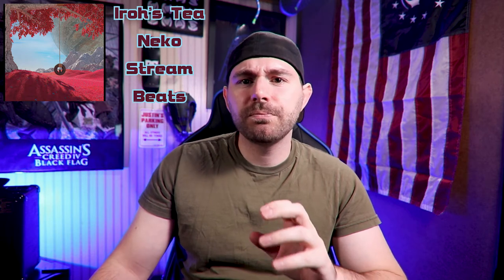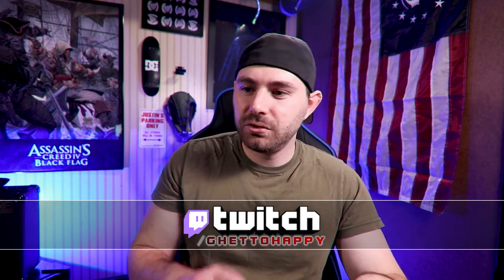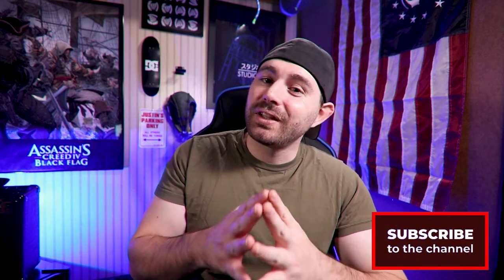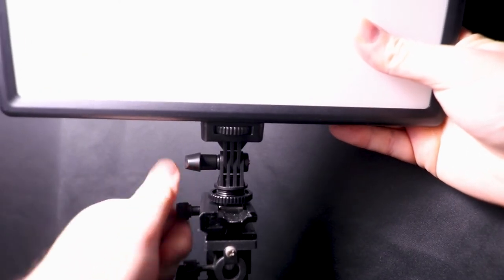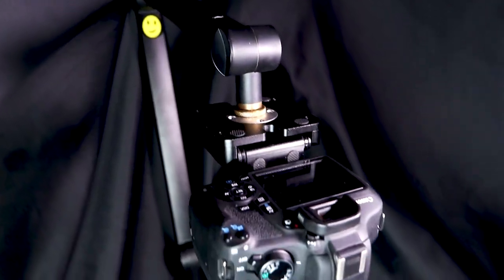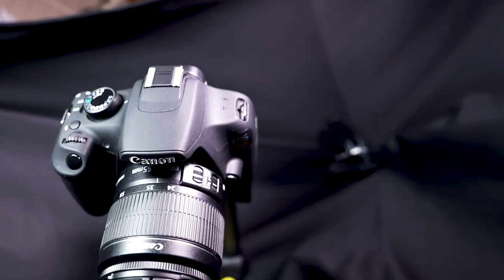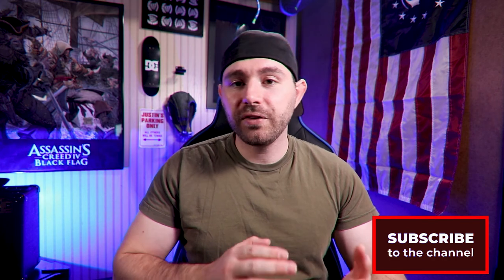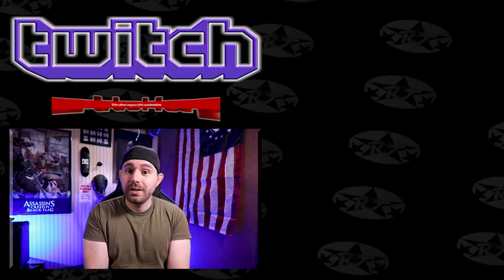Which one is actually better? (Blue Compass vs Rode PSA1 Part 2)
This is a follow up to my first video talk about the Rode PSA1 and the Blue Compass.  I go into what the things I missed about the Blue Compass and elaborating further on the differences between the two boom arms.  If it wasn't obvious, the thumbnail is my take on A Streetcar Named Desire.  Great book and fantastic movie.  Highly recommend everyone watching it!
If you have any questions please leave them down in the comments.

Streams: Weekends

Segments:
00:00 - Intro
03:03 - Recap
06:00 - What I missed about the Blue Compass
09:00 - My stance
09:58 - Final Thoughts
11:05 - Outro

My Gear:
Camera: Canon 77D
Lens: Tokina 11-16mm 2.8f, Canon 35mm 2.8f
Mic: Oktava MK-012
Audio recorder: Zoom F6